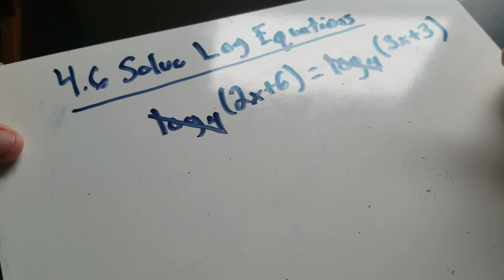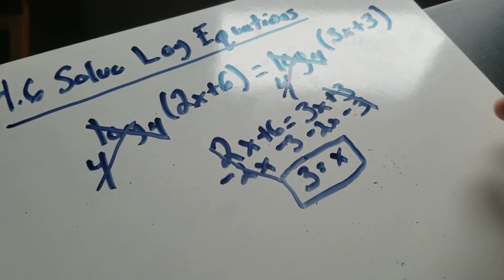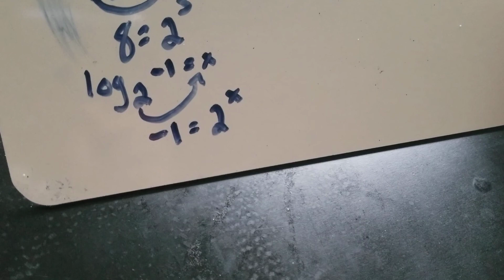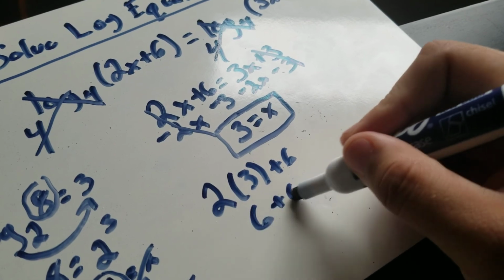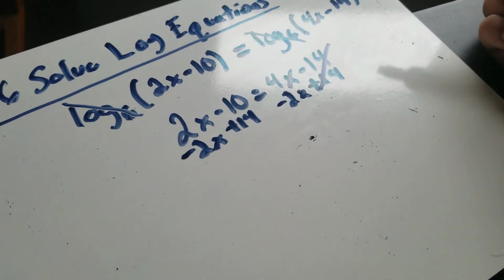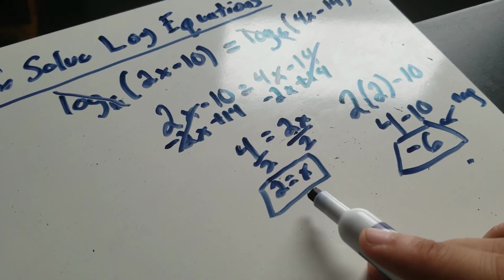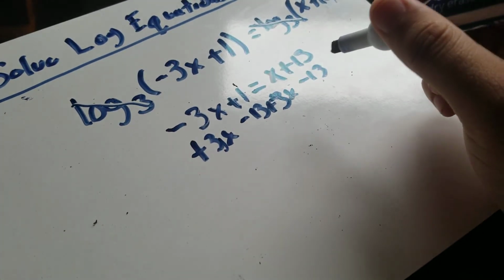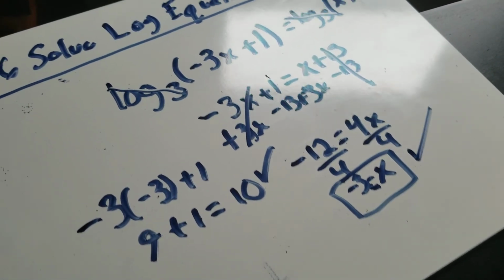Algebra 2 4.6 solve log equations part 1